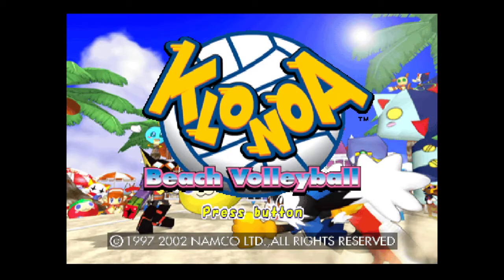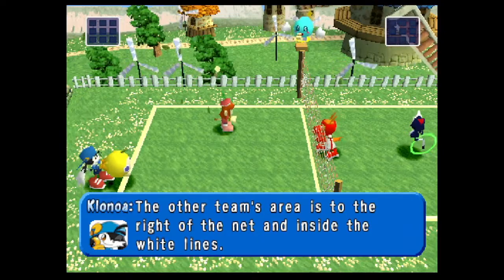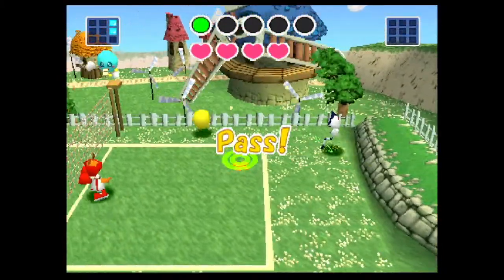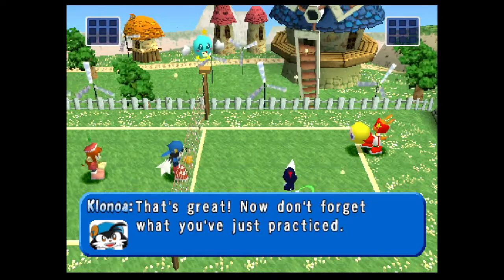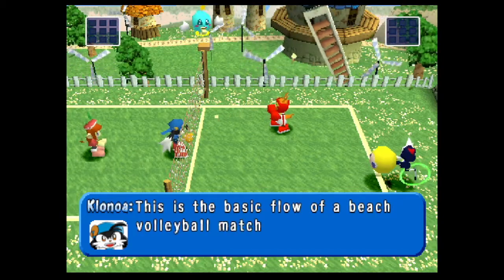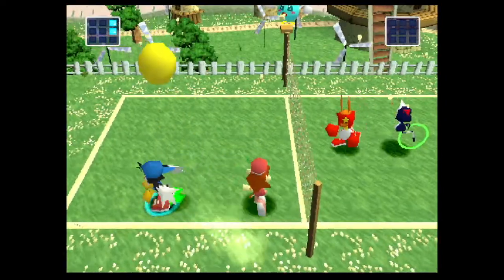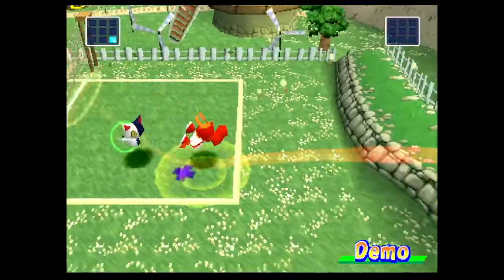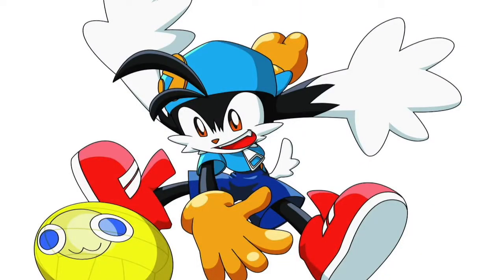Klonoa Beach Volleyball ~ Part 1: Crash Course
In honor of the Phantom Reverie Series' release, let's try out an obscure Klonoa spin-off!